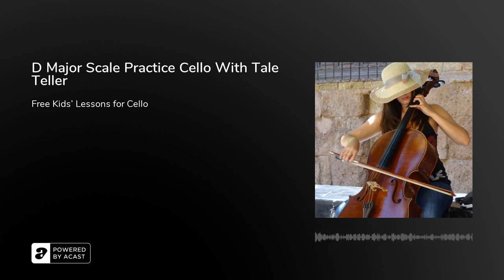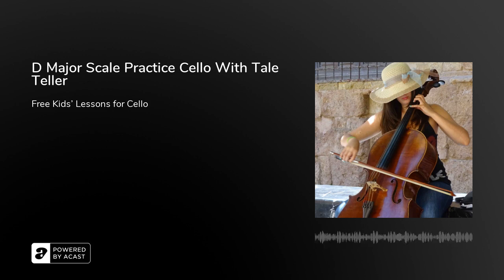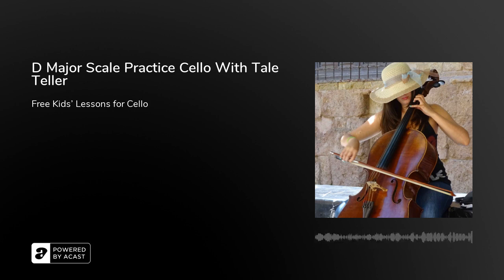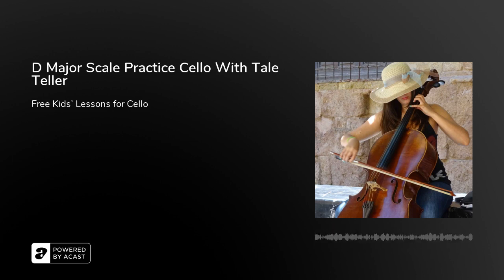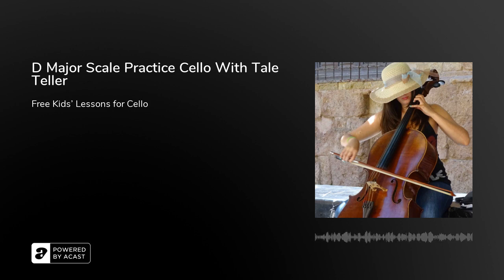iServalan presents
Lose Yourself in the Safety of Books 📚 The Tale Teller Club™ is the home of Storytelling.
We create music, videos, literature, podcasts, and audiobooks.
Our latest series is the Rat Gang Crew™ with illustrations by the musician artist iServalan™.
Members of the Tale Teller Club are:
iServalan™ Homotech 23
VaporPunk™ Homotech 24
FlexHomotech Homotech 25
MomoHomotech and the Space Flies Homotech 26
CuddlesHomotech 27

Books by Tale Teller Club include
Rat Gang Crew™ and the Overgrounders
Rat Gang Rebels™
Rat Girls Crew™
Rat Boy Racers™
Artworks feature in our Redbubble store and Saatchi Art Galleries